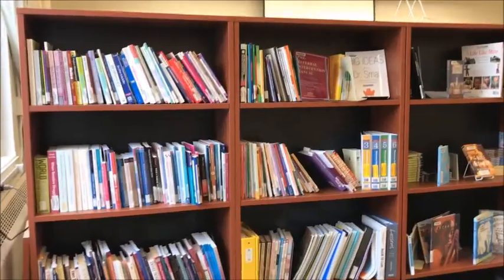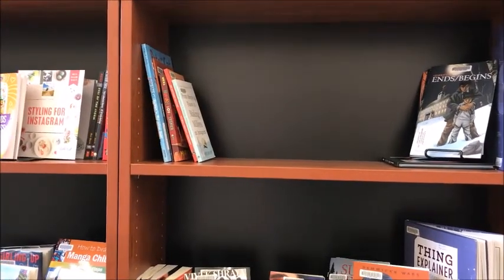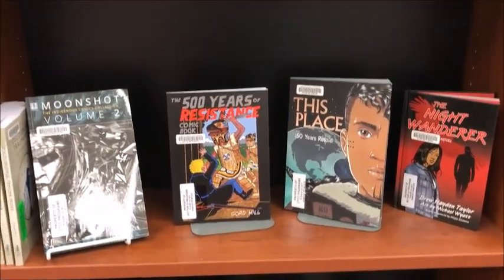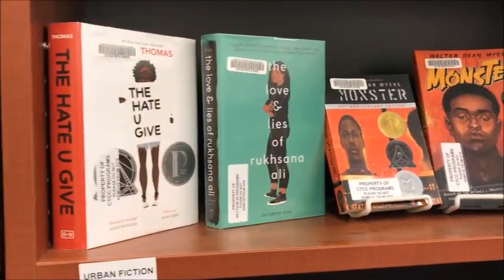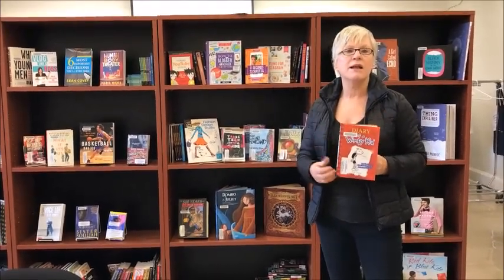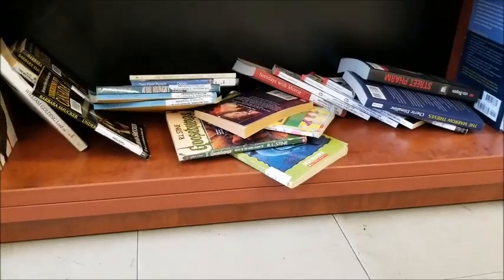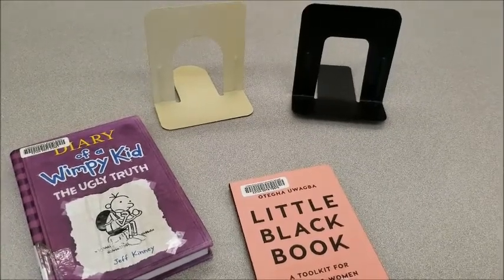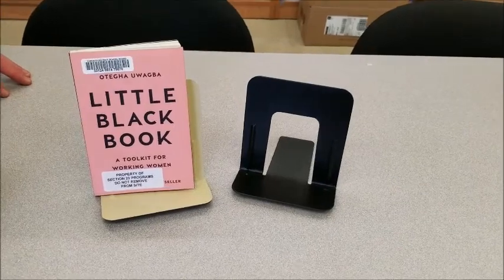CLASSROOM BOOK DISPLAYS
Classroom book collections need to be diverse, and appeal to a wide variety of tastes and interests. Books need  to be displayed so that the covers are facing out and the books are easily accessible to young readers. Genrefication of collections makes it easier for young readers to find the books they like to read
TDSB DC CATALOGUE.